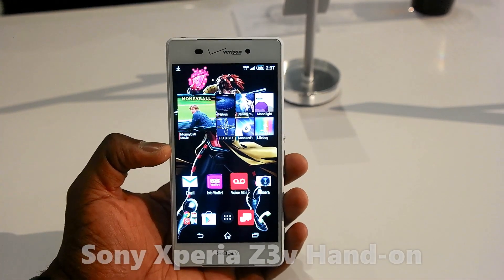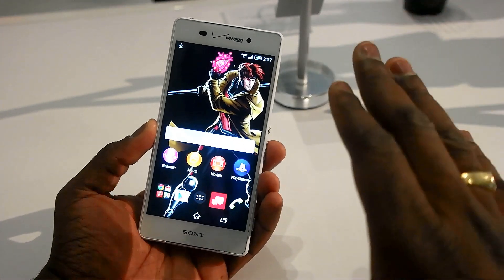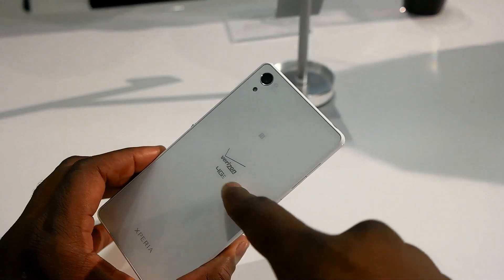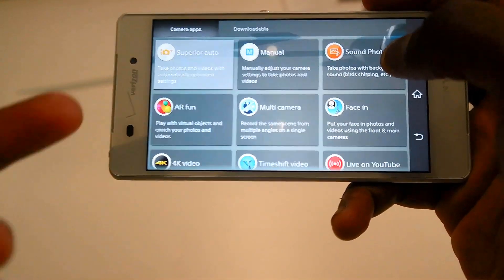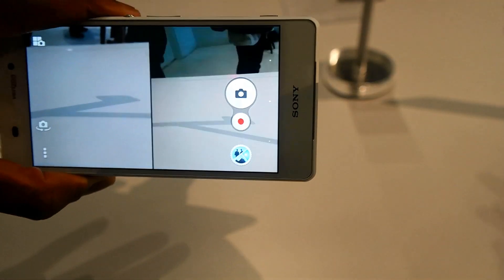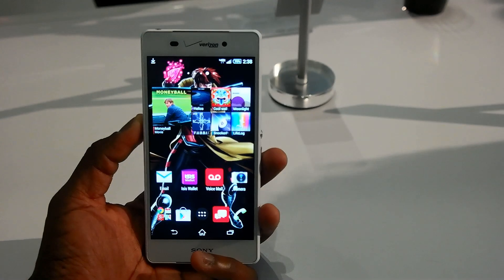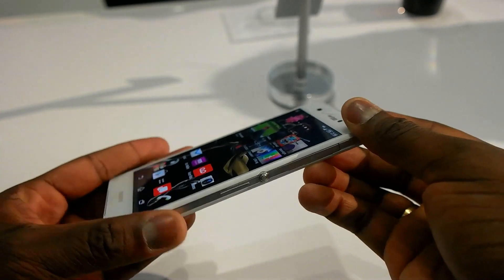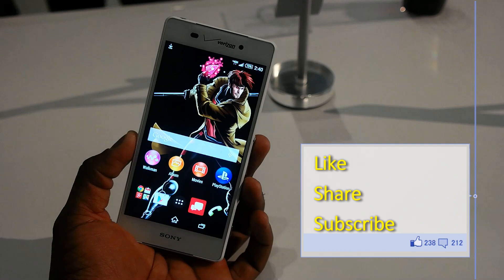Sony Xperiz Z3v Hands-on